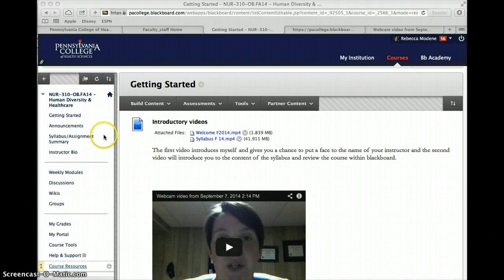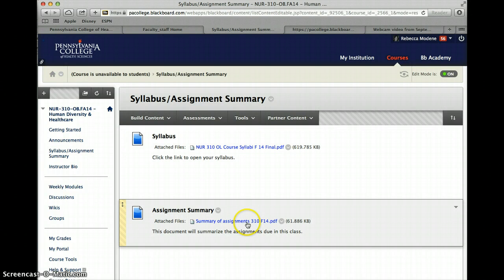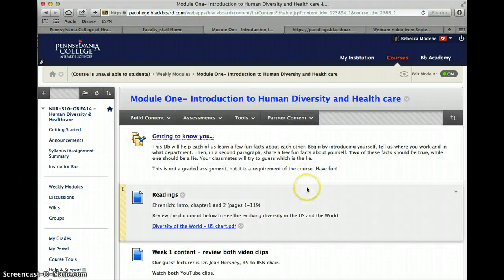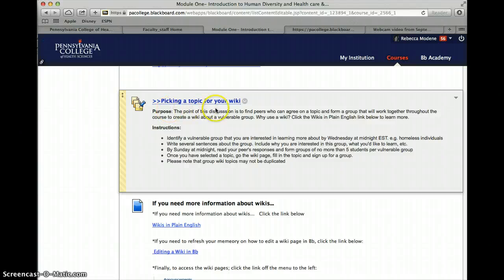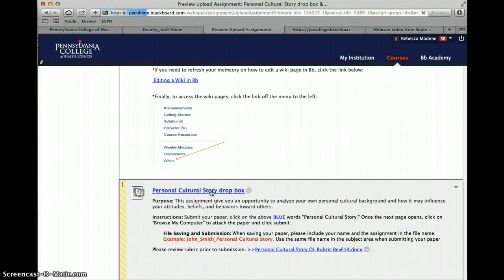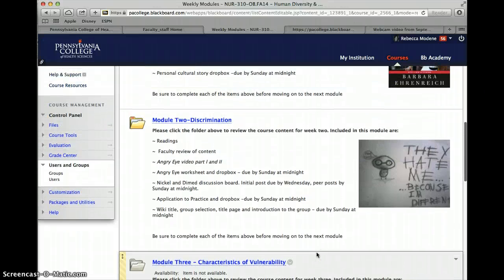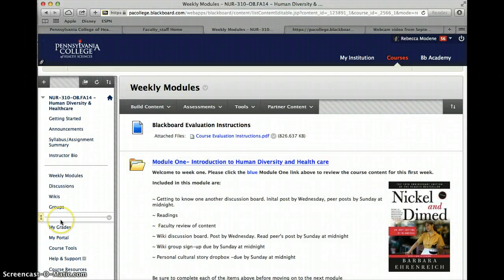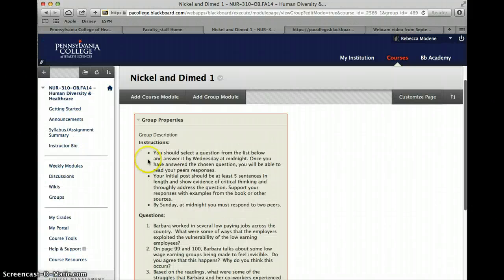Overview of the course material